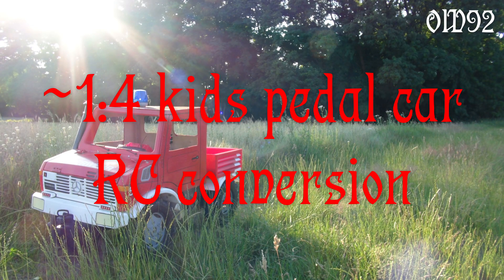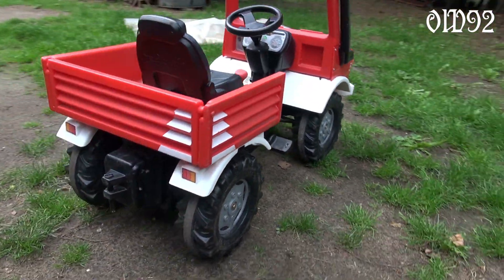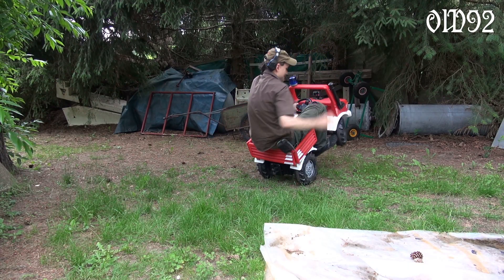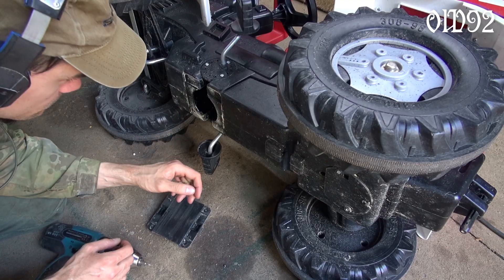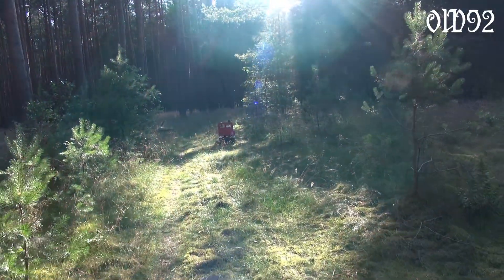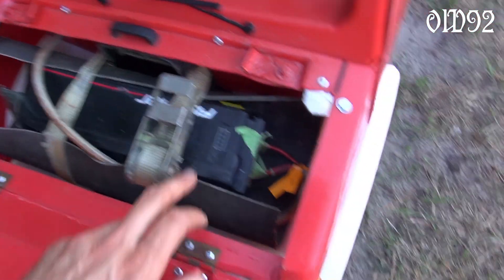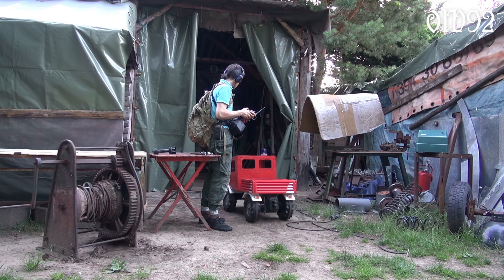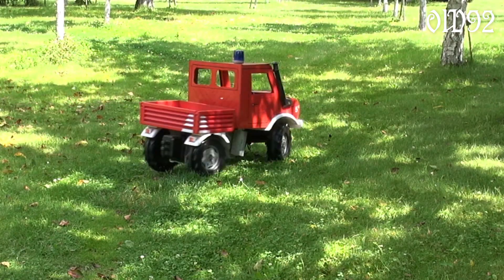Huge pedal car lorry goes RC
Equipped a pedal car for kids with an e-bike motor and made it into a RC one.
With a 48 volt system. The scale is round about 1:4, not exactly but almost. It took me about a month to finish it, within my free time.
Well I know it's the third version of that specific project. Couldn't bear the old two videos anymore, so that one right here is the final version and the conclusion of that project.